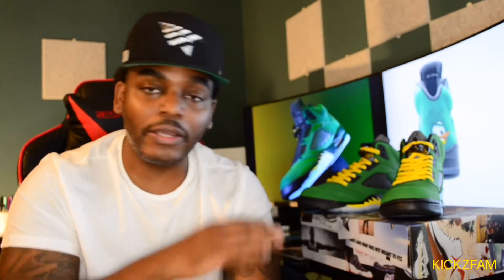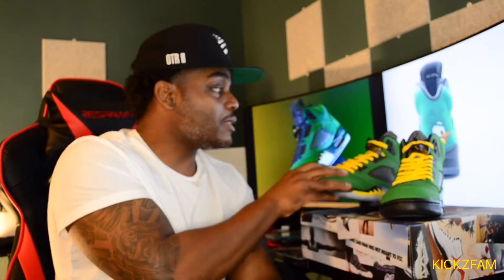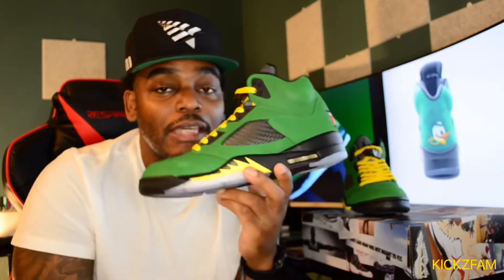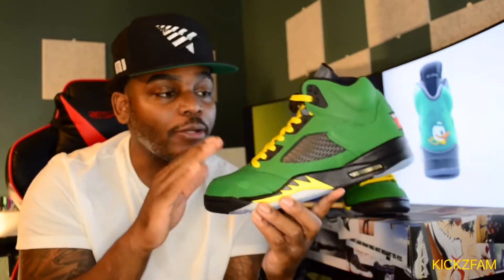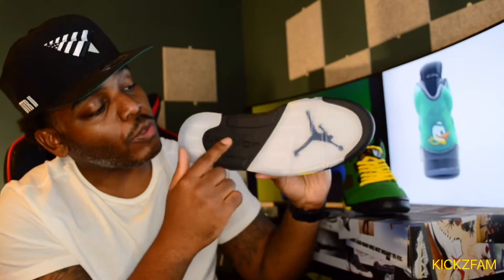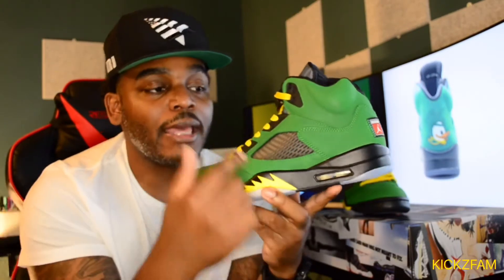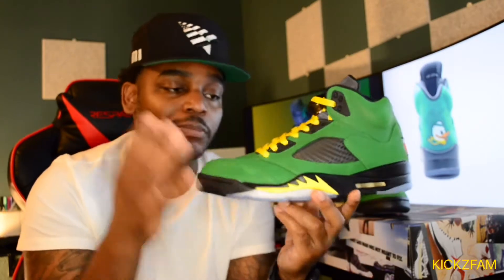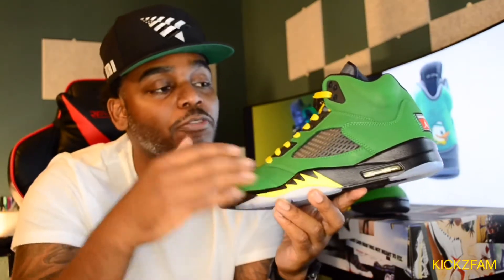🚨AIR JORDAN OREGON 5/APPLE GREEN REVIEW+LACE SWAP🚨 NIKE JORDAN SNEAKERS OREGON DUCKS GREEN 🦆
This Jordan 5 review focuses in on a colorway famous to the players from the university of Oregon. There are subtle differences from that of the PE’s to this “Apple Green” SE colorway. Nevertheless these are a MUST have on every level. Nike and Jordan brand did a really great job recreating a classic look updated to bring in its own identity!!!

SOUND OFF BELOW!!!

Were you able to cop??? Are you feeling this colorway??